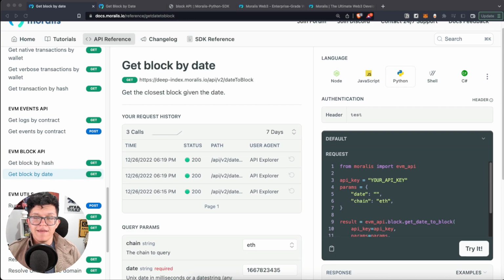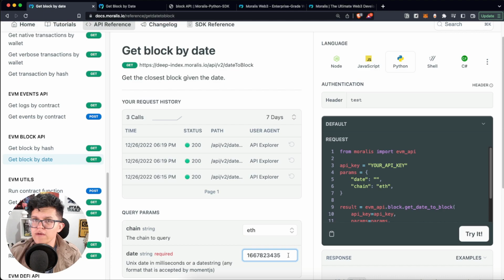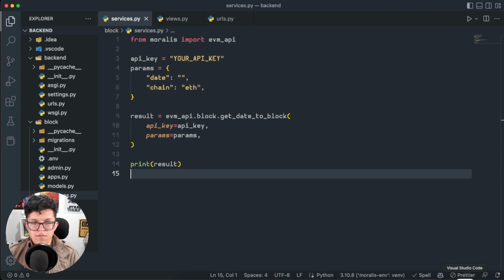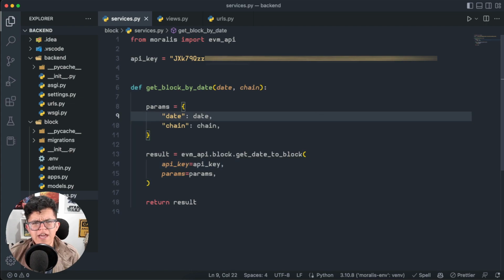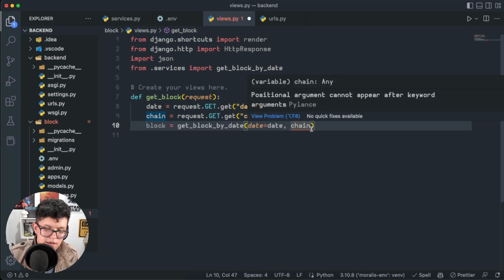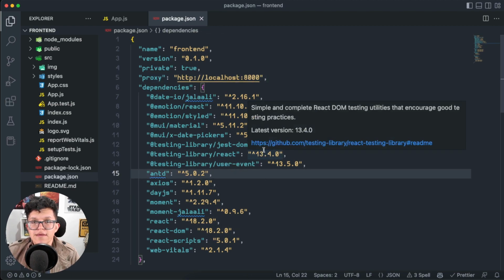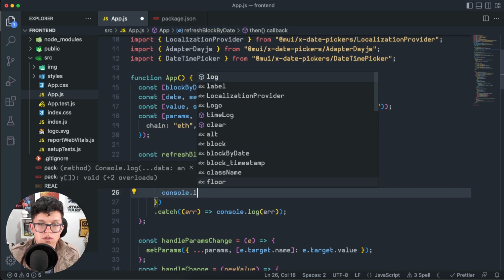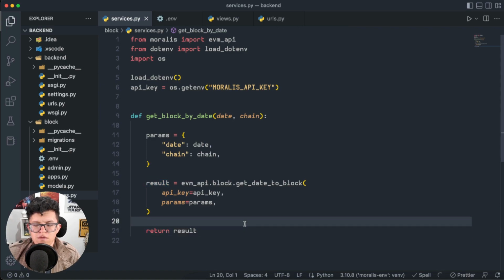Get Any Block by Date | Moralis Documentation | Web3 Block API with Python & React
Introduction to Block API for Moralis